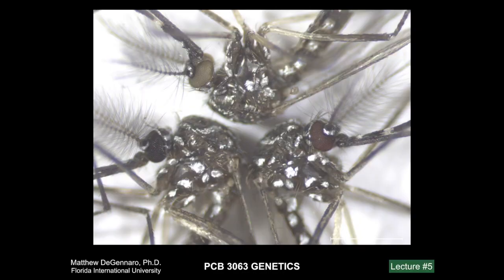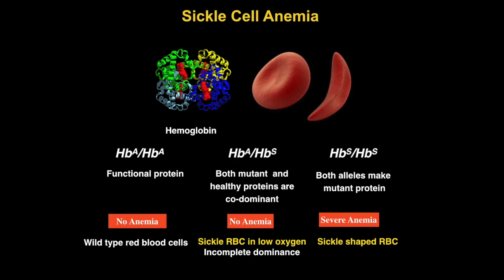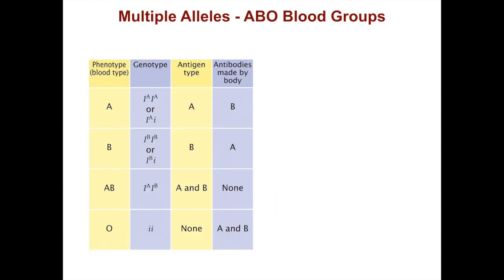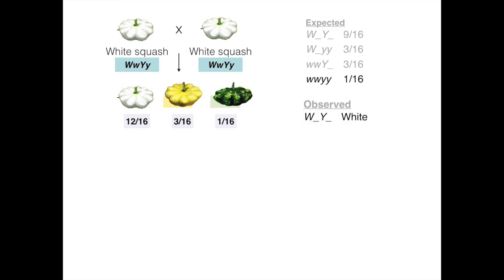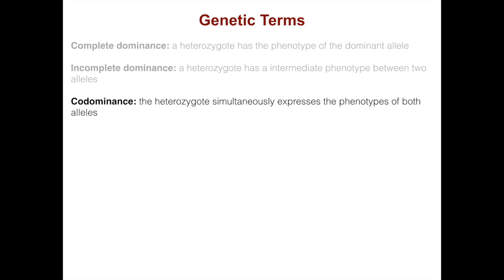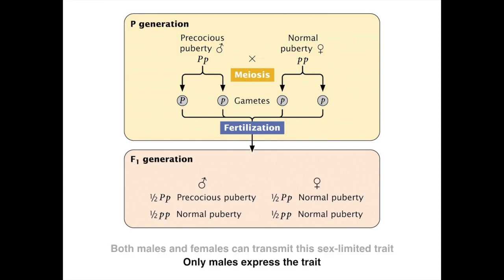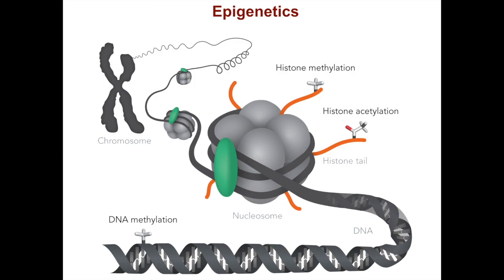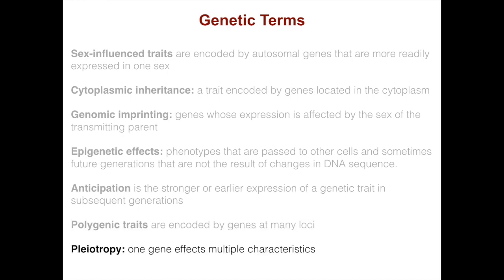DeGennaro PCB 3063 Genetics Lecture 5